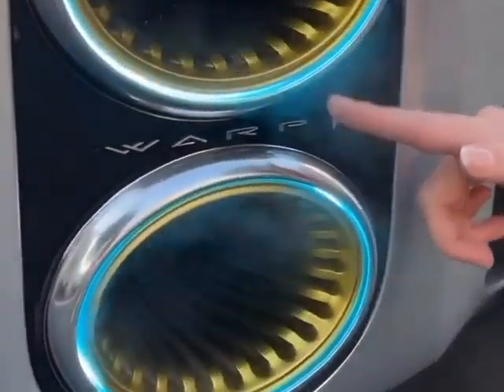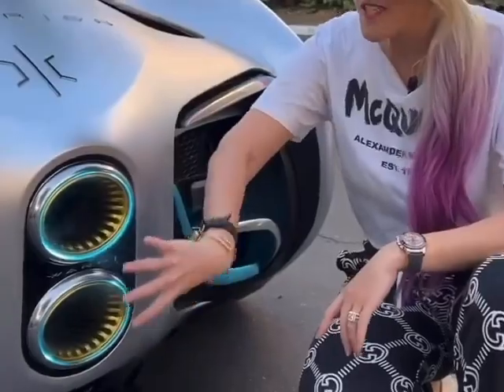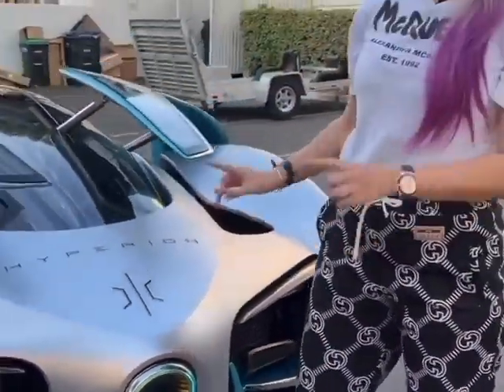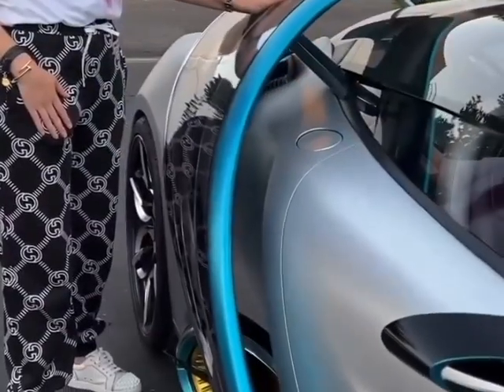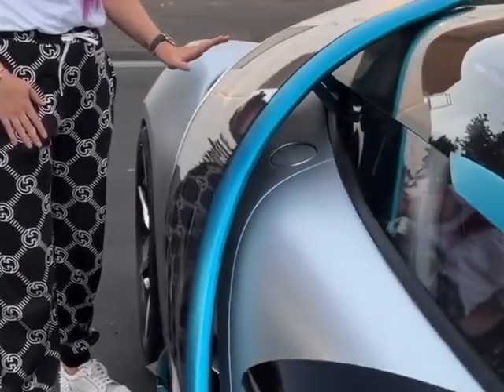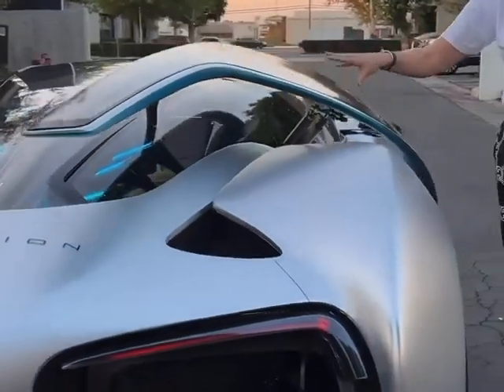Lamborghini Huracan Tecnica Review The PERFECT Huracan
Lamborghini Huracan Tecnica Review   The PERFECT Huracan Family friendly
lamborghini huracan tecnica,huracan tecnica review,lamborghini huracan,lamborghini,huracan